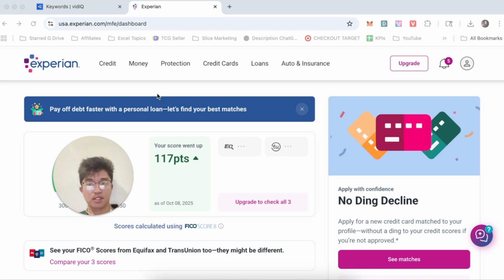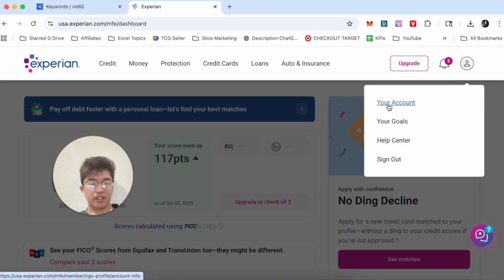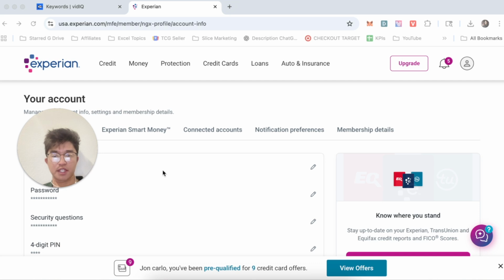How To Update Your Information On Experian: Step-by-Step Account Guide!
Need to correct or update your personal details on Experian? In this video, we’ll show you how to update your information quickly and securely through your Experian account. Learn how to change your address, phone number, or email, and ensure your credit report stays accurate. Whether you’ve moved, switched contacts, or updated your name, this guide makes managing your Experian profile simple and hassle-free!